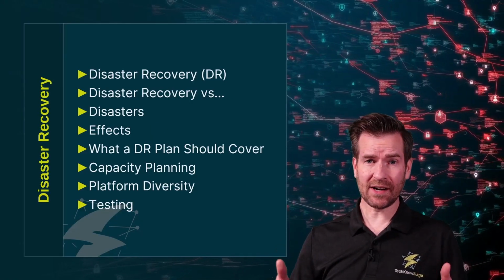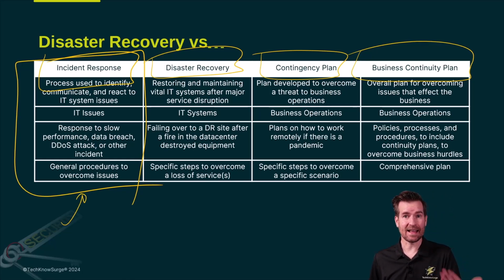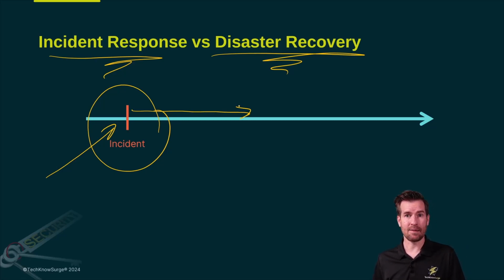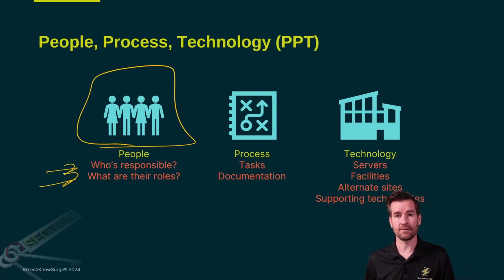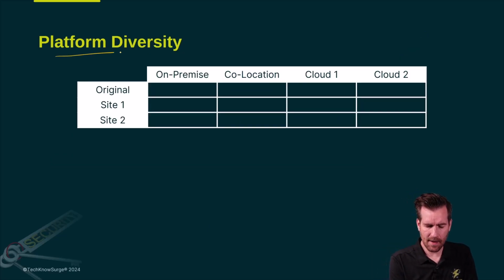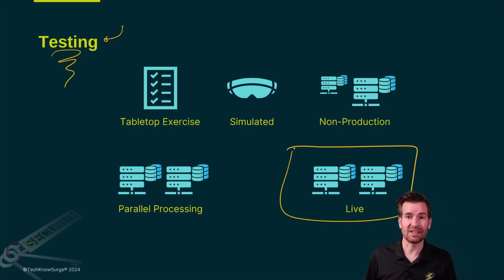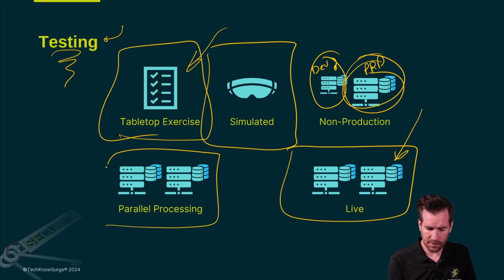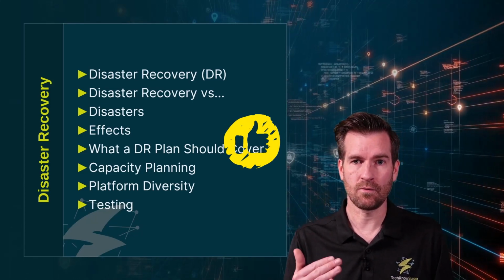Foundations of Cybersecurity 7-6: Disaster Recovery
🌪️ Disaster Recovery Defined: Learn what disaster recovery (DR) is and when it's needed. From total system meltdowns to data corruption, discover the scenarios that call for a DR plan.

🔄 DR vs. Incident Response: Understand the difference between disaster recovery and incident response. While incident response deals with immediate issues, disaster recovery tackles large-scale system failures.

⚠️ Types of Disasters: Explore various disasters that can affect your systems, from physical damage like fires and earthquakes to cyber threats and utility disruptions. Learn how each can impact your operations.

📝 Components of a DR Plan: Discover what a comprehensive disaster recovery plan should cover. From people and processes to technology and capacity planning, ensure you're prepared for any eventuality.

🔧 Capacity Planning and Platform Diversity: Dive into the importance of capacity planning to ensure your failover systems can handle the load. Explore the benefits of platform diversity to mitigate risks associated with relying on a single provider.

🛠️ Testing Your DR Plan: Learn about different testing methods, from tabletop exercises to full live failovers. Understand the importance of testing to identify flaws and ensure readiness when disaster strikes.

In this video, we've covered everything you need to know about disaster recovery, from its definition to testing methodologies.